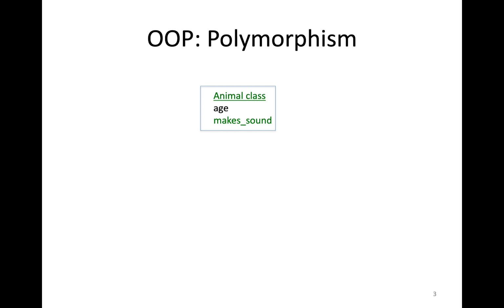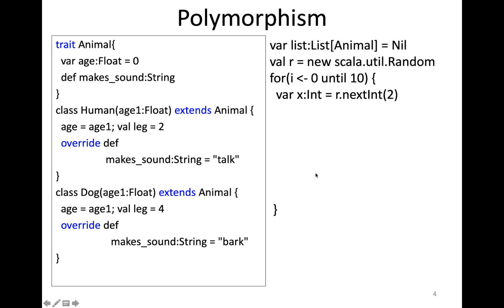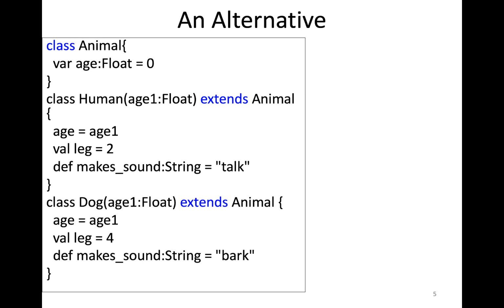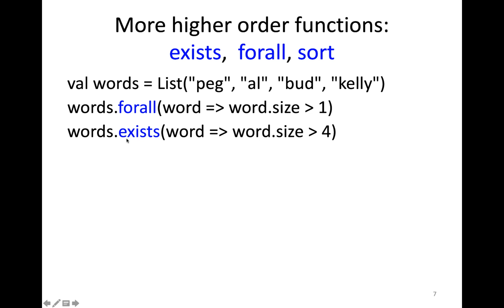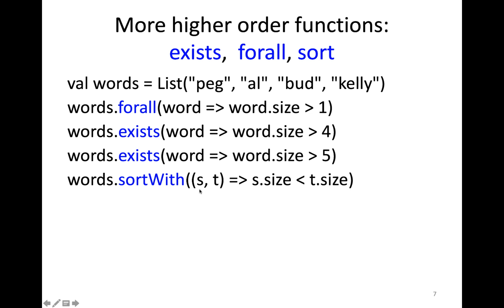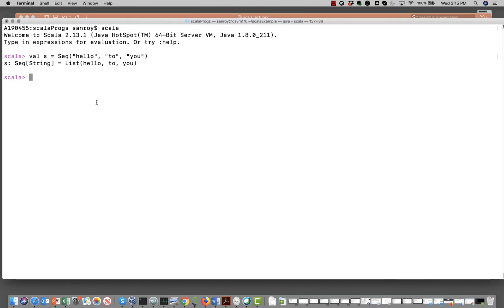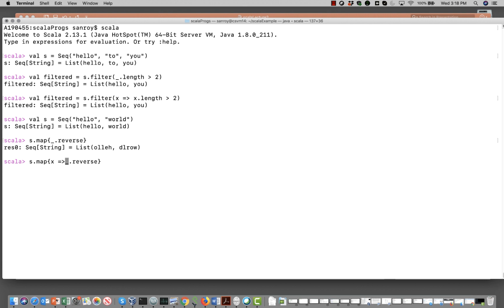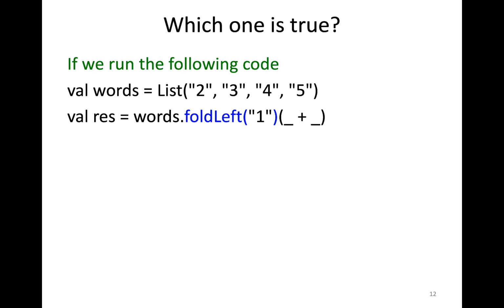scalaLecture2Part1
Scala lecture 2 Part 1. Polymorphism, and higher-order functions.